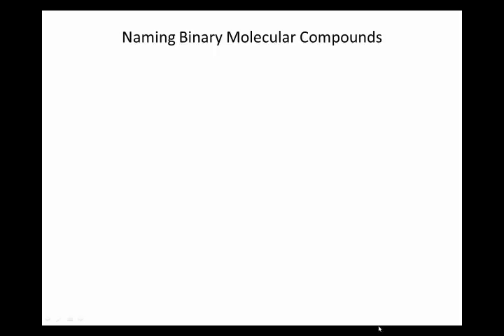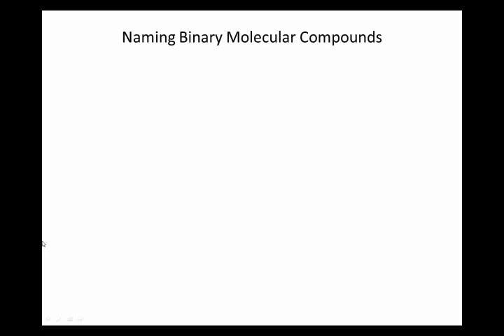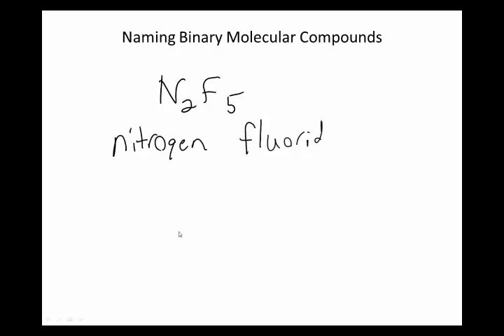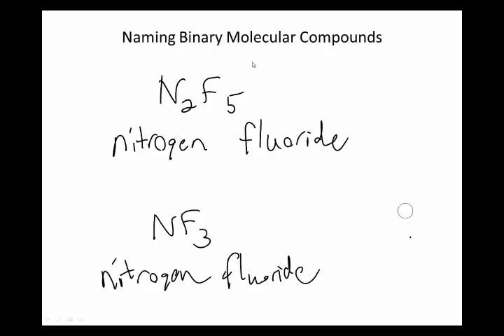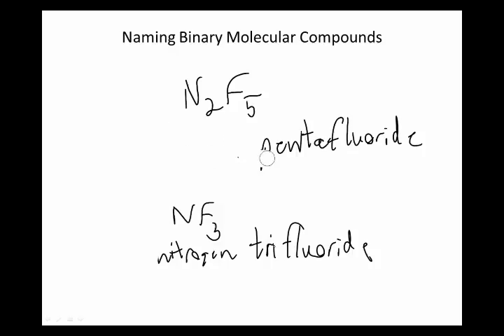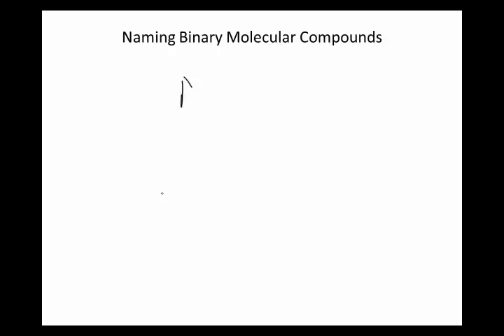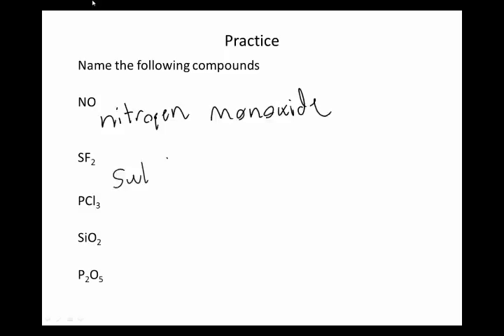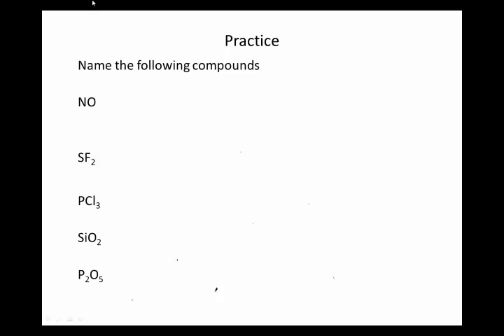Chapter 5 Naming Binary Molecular Compountds (Section 5.12)